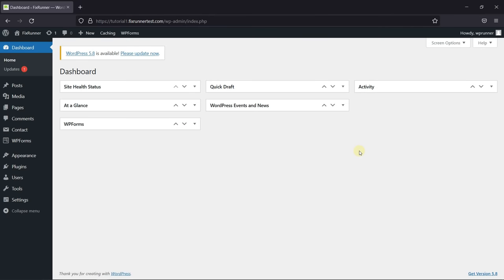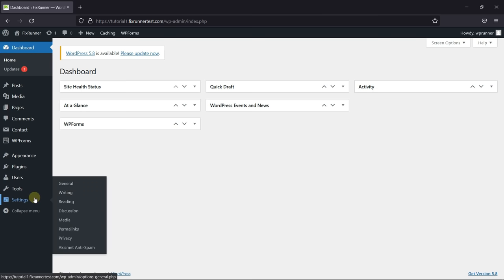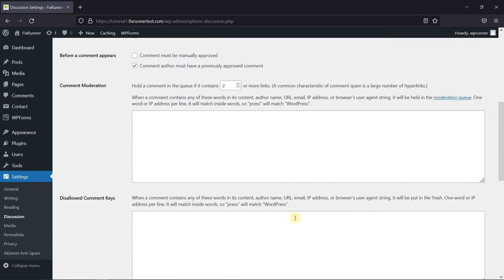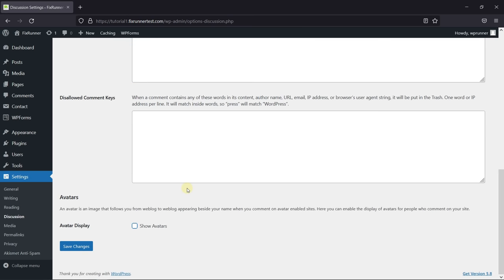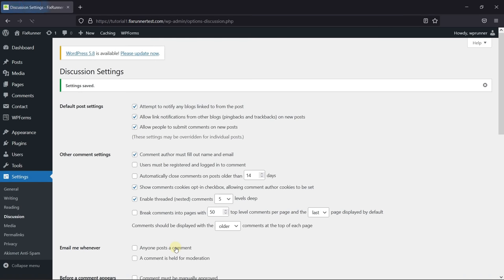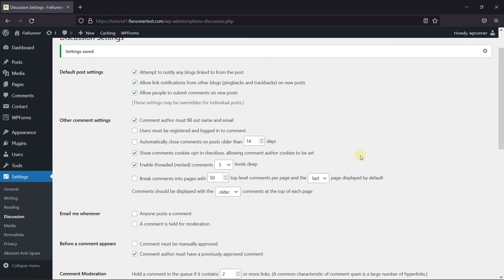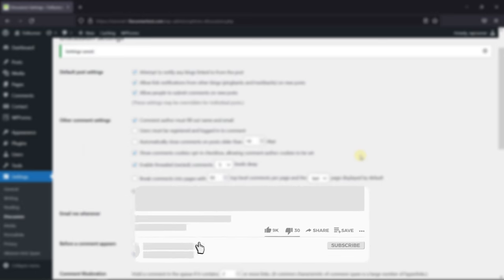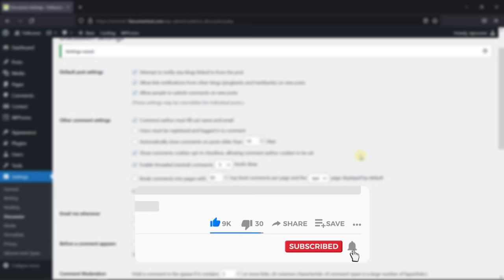How To Disable Gravatars In WordPress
The quick and easy way to Disable Gravatars in WordPress is here. If you want to disable the gravatars in wordpress, you can do that very easily.

0:12 - Introduction
0:15 - Navigate to settings
0:27 - Disable Avatars.